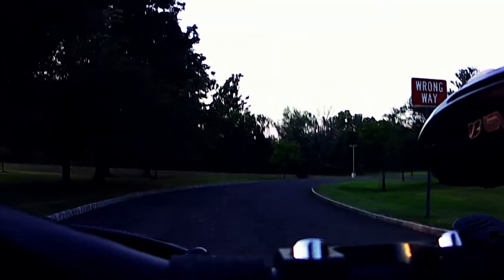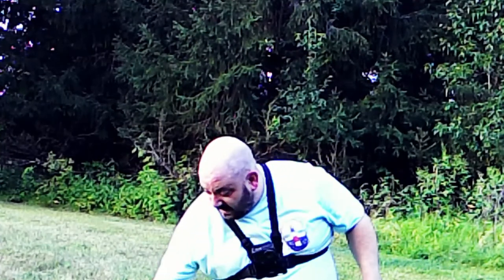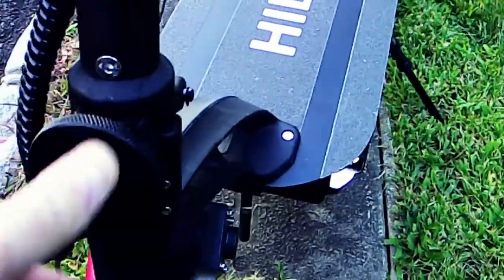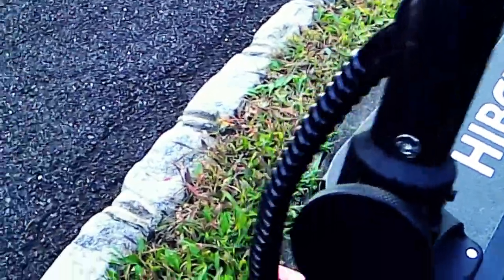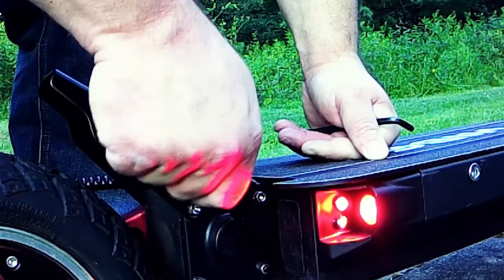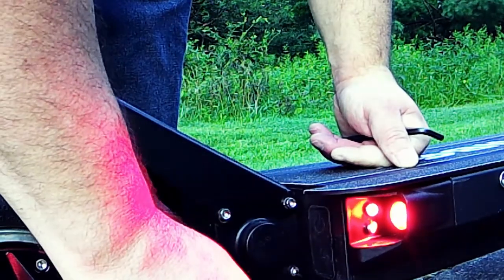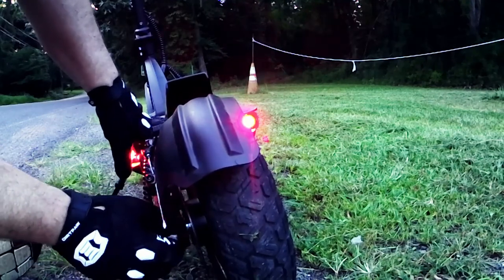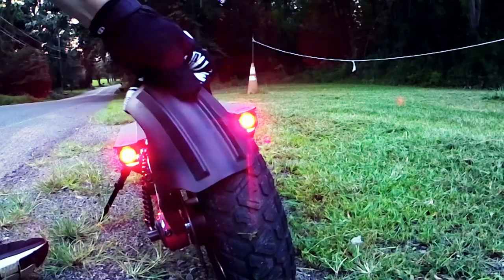E Scooter Maintenance - Keeping the Hiboy Titan Pro Running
Today we're looking at my top E Scooter Maintenance Tips and the things I do to keep the Hiboy Titan Pro Running. I've got a 5 minute routine for E Scooter Maintenance that will keep you on the road and ripping.

All electric scooters will eventually break down. The harder you ride your E Scooter, the sooner that will happen. But a quick 5 minute Electric Scooter Maintenance routine before and after each ride on the Hiboy Titan Pro will keep it in good shape and provide thousands of miles of E Scooter enjoyment.

It's critical to do E Scooter Maintenance on the Hiboy Titan Pro or any other high end scooter, follow these simple maintenance tips and you'll be fine.

***Tools and gear used in this video***
 - TEKTON Hex Key Wrench Set, 30-Piece (.028-3/8 in., .7-10 mm) | 25253

- Slime 10004 Tube Repair Sealant, 16 oz. (Bicycles, Dirt Bikes, All Tires with Tubes)

- Gerber Multi-Tool

Scooter:
- Hiboy Titan Pro

Audio:
- Tascam Voice Recorder

Camera:
- Sony ZV-1
- Akaso Brave 6 4K action cam
- 4K Action Cam (wannabe GoPro)

Mounts:
UTEBIT Motorcycle Mount

***Safety Gear***
- BV Super Bright USB Rechargeable Bike Light Set, Headlight with Free Taillight
- Sibertron Dirt Paw Motorcycle Gloves
- Yema DOT Approved Motocross Helmet

Thanks Danya, your tracks are dope AF.